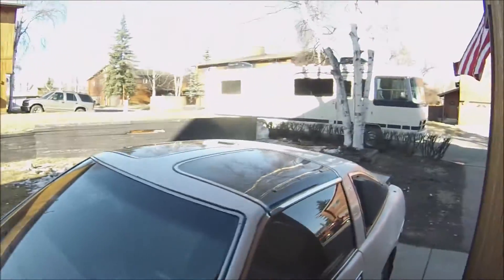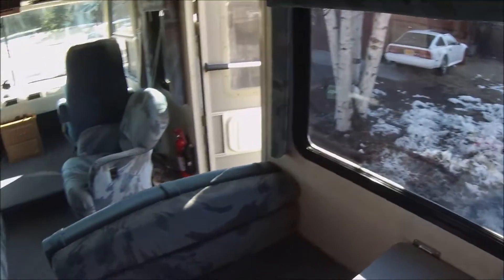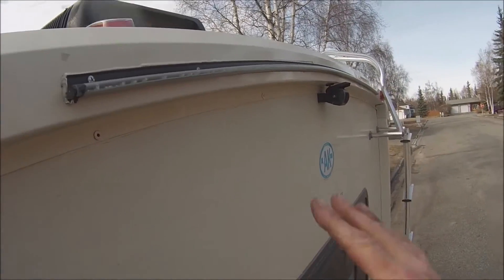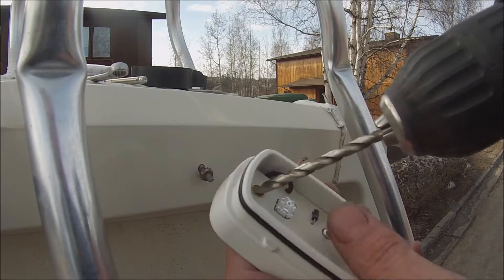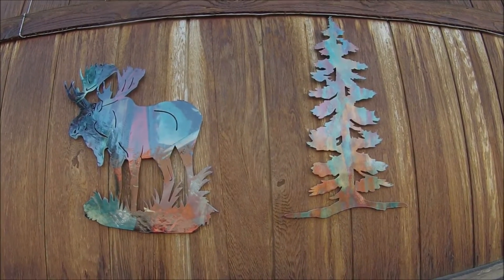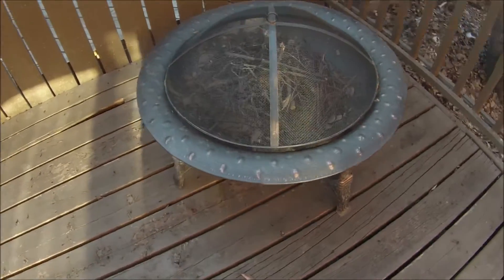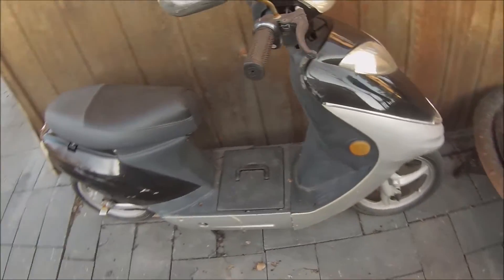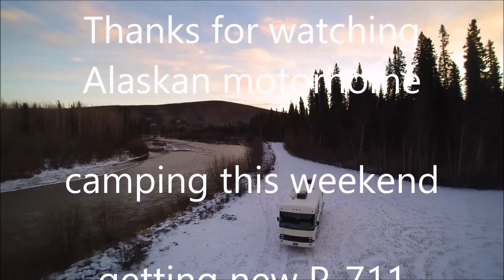First BBQ and working on the motorhome,Fairbanks Alaska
getting ready for camping in the motorhome
trying to diagnose the fridge problem and installed 2 new led marker lights to rear ( entire rear is led now )
then we cooked some Angus steaks on the grill( 1st time 2016 )